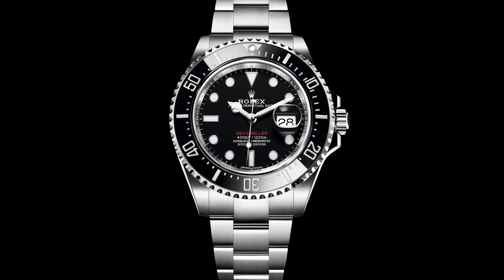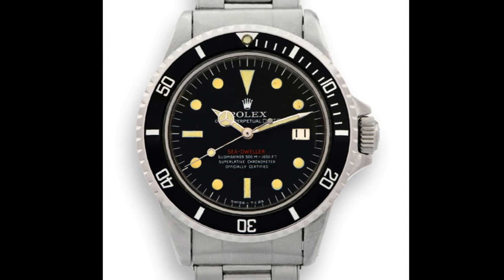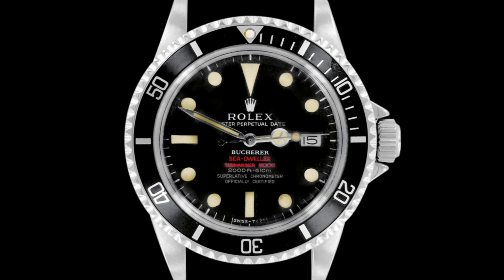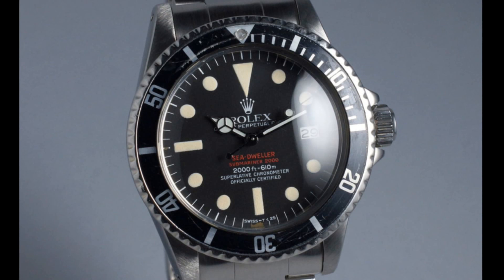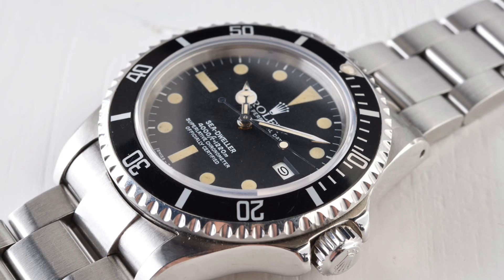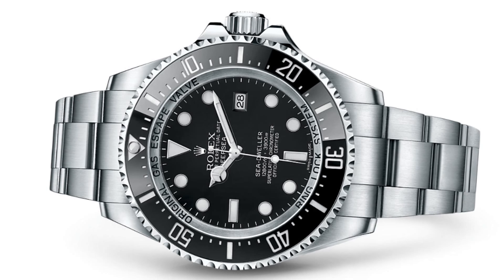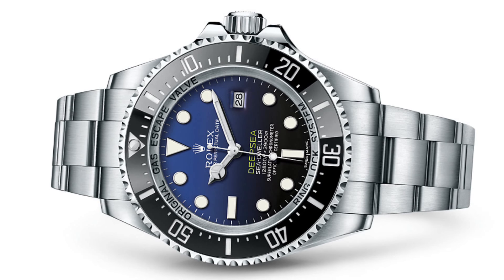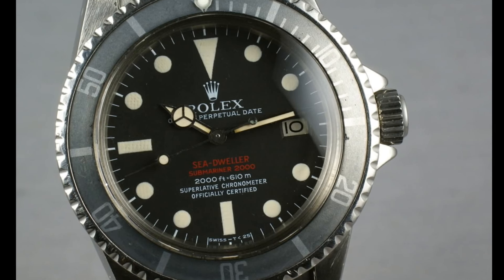Story of an Icon: Rolex Sea-Dweller History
The Rolex Sea-Dweller has truly become and icon of the diving world though it's evolvement with many famous divers and organisations. Therefore, in this episode of Story of and Icon, I would like to discuss its history.